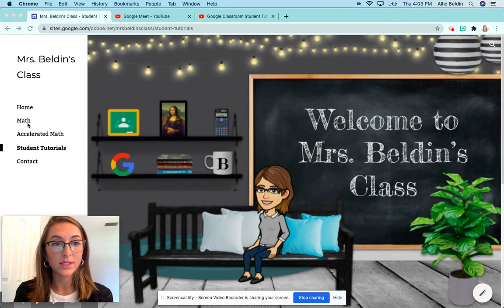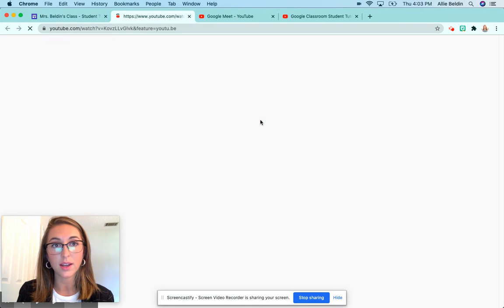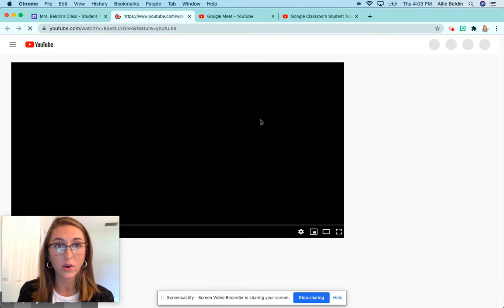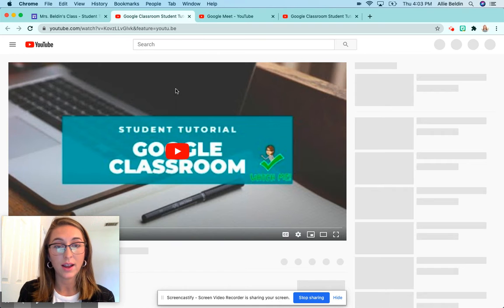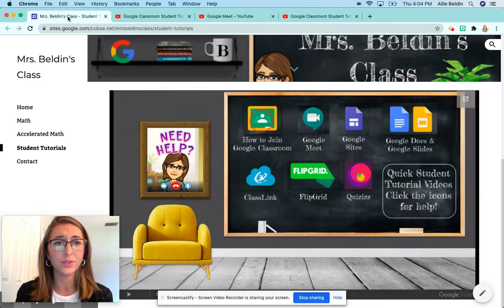Student Technology Help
Student perspective tutorials!